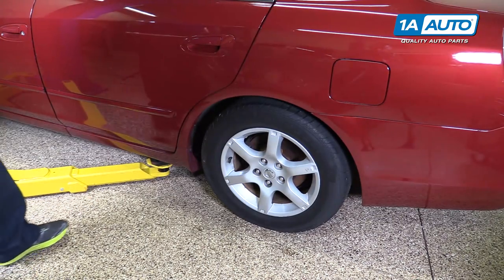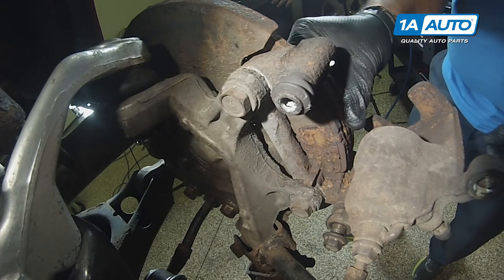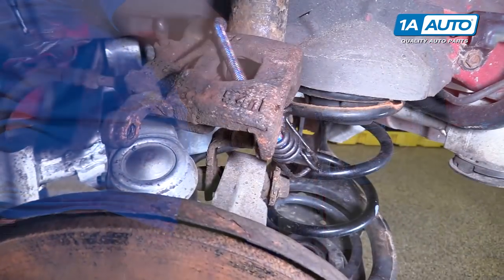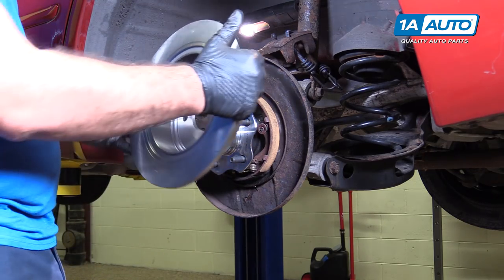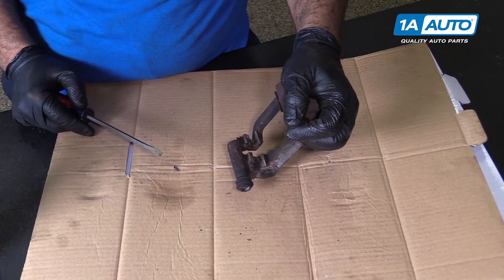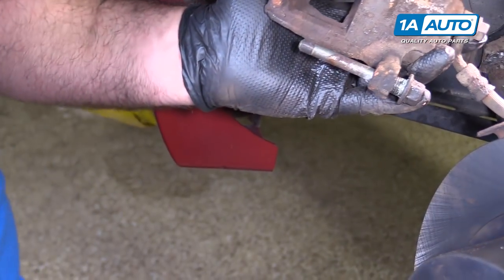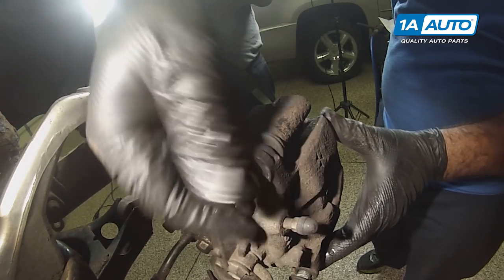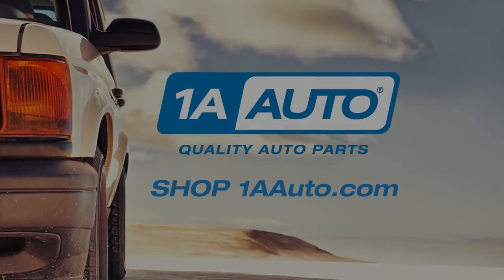How to Replace Rear Brakes 02-18 Nissan Altima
1A Auto shows you how to repair, install, fix, change or replace your own worn, squeaky, fading old brakes. This video is applicable to the 02, 03, 04, 05, 06, 07, 08, 09, 10, 11, 12, 13, 14, 15 Nissan Altima.

• Brake Parts Cleaner
• Bungee Cord

Hey friends! Do you love helping others as much as you love DIY? We are on a mission to make our content even more accessible! Follow the link below to assist us in translating this video, and others, into a language that you are fluent in. Help us share the love of DIY!